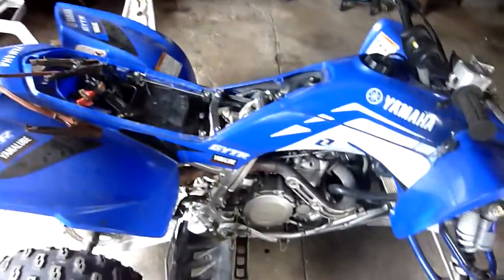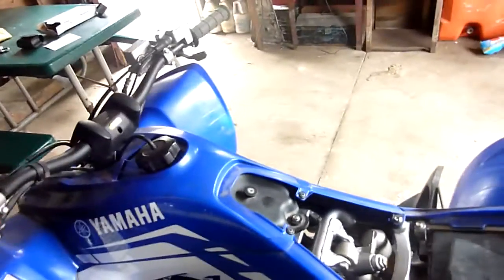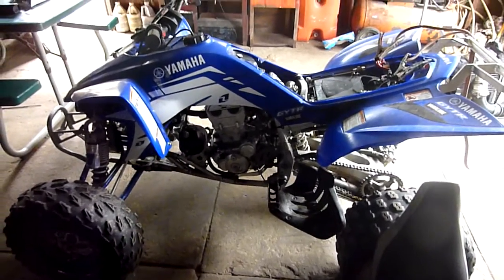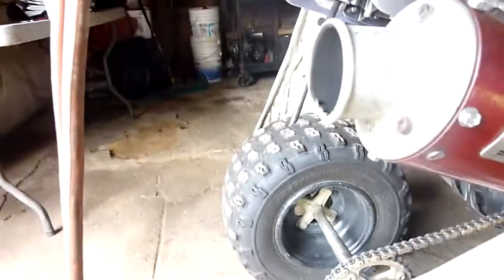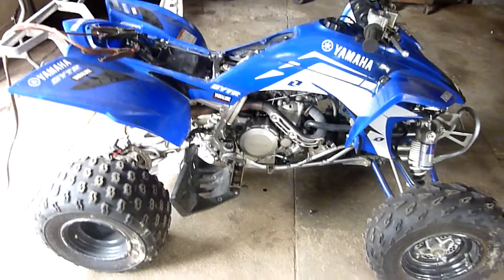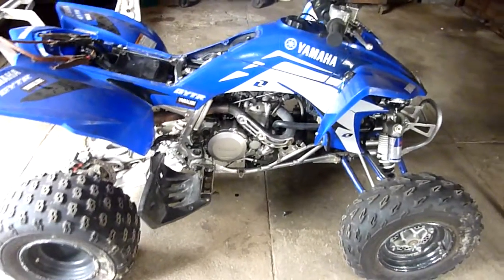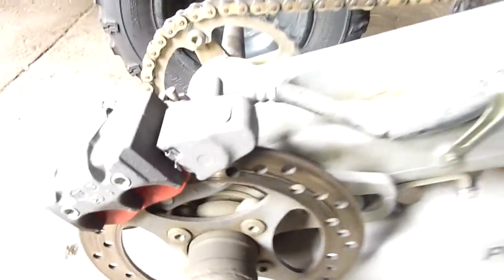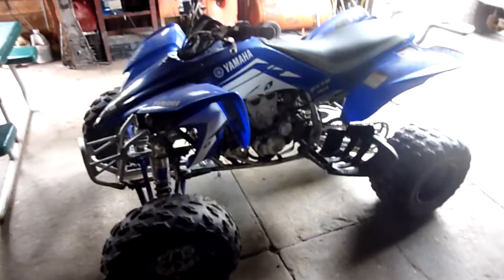2008 Yamaha YFZ450 For Sale: 2,400.00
quads in excellent condition aside from two issues.

1. needs a battery
2. has a bog leaving idol

2,400.00

call or text me any time